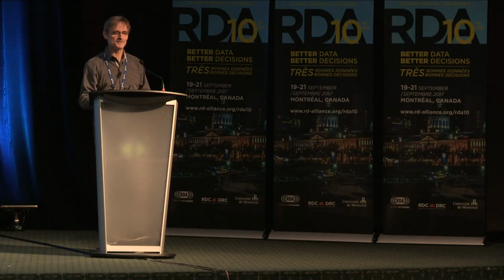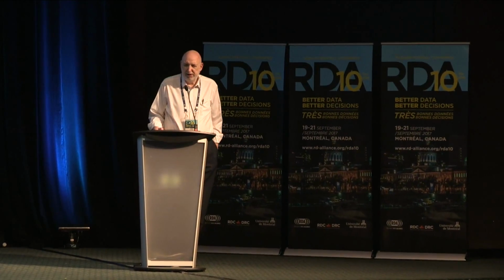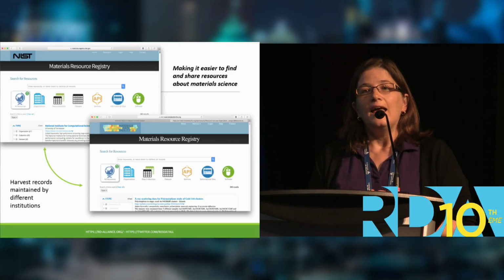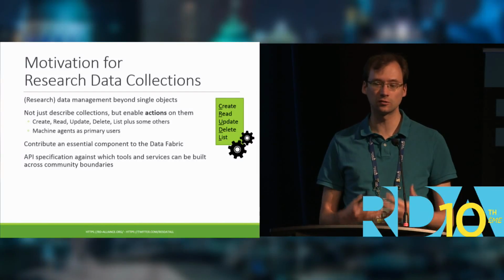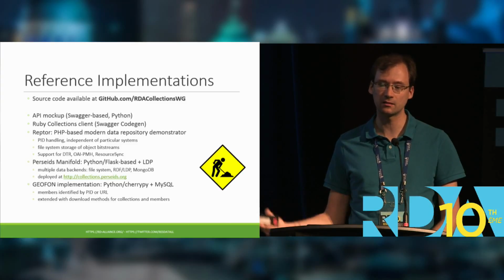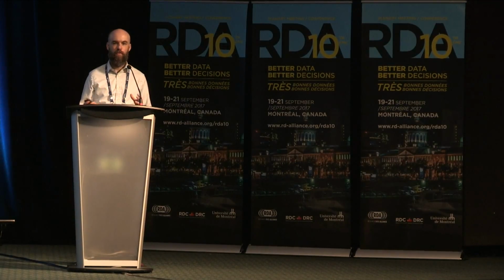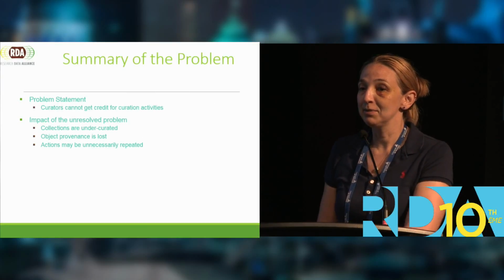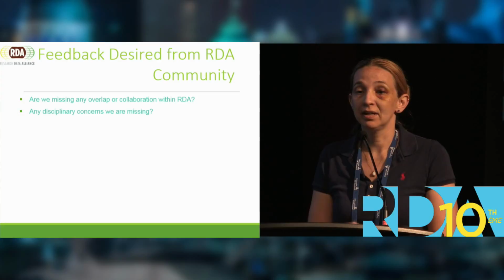RDA 10th Plenary - Recommendations & Adoption Plenary Session